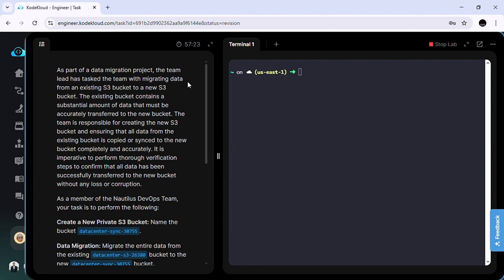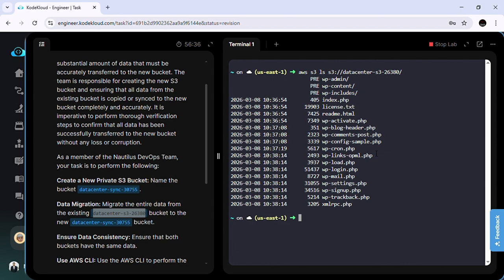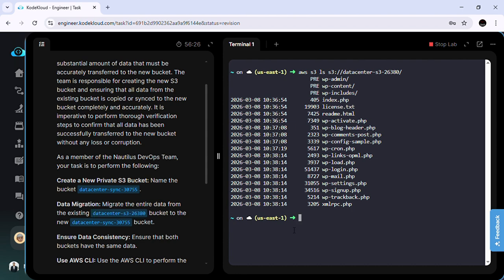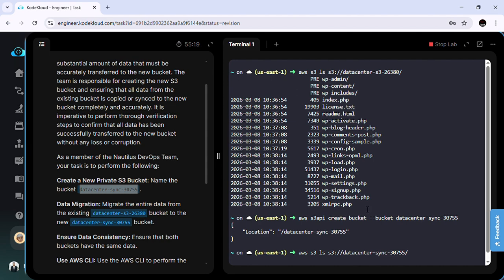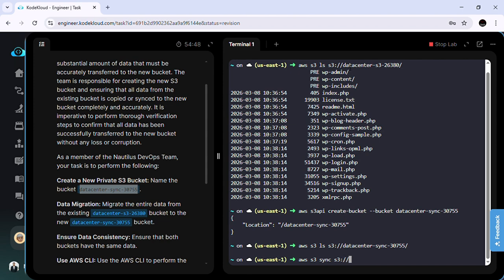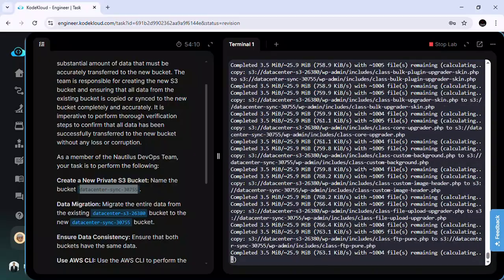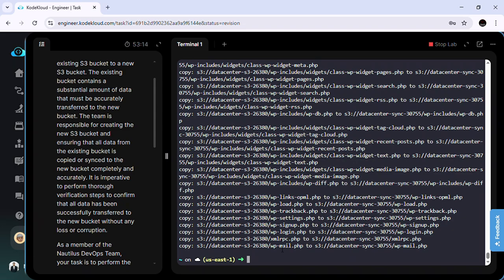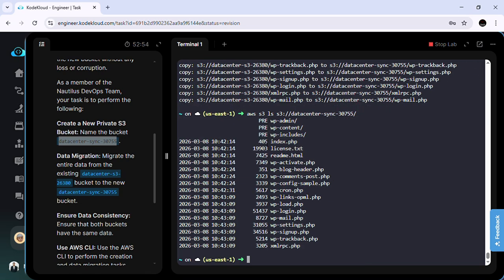Day 23: Data Migration Between S3 Buckets Using AWS CLI | 100 Days of AWS | KodeKloud Engineer Task